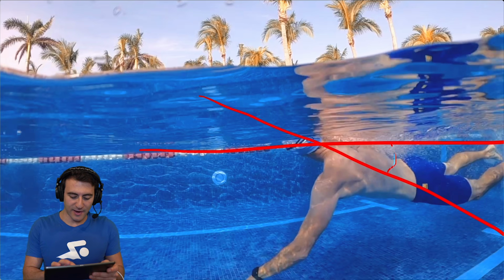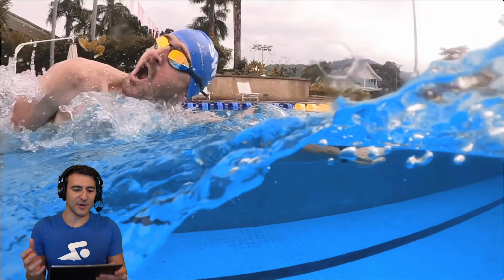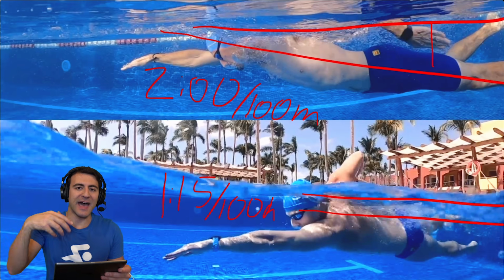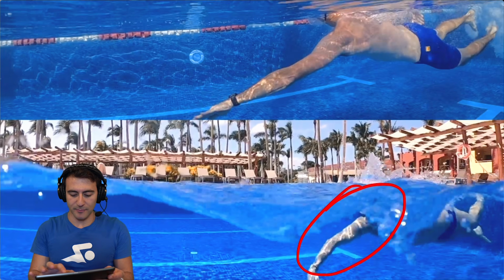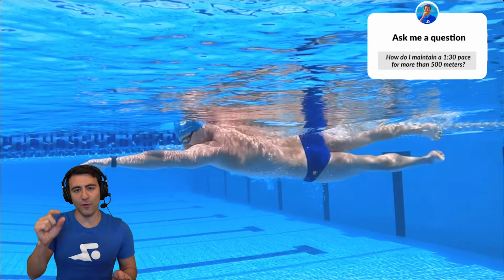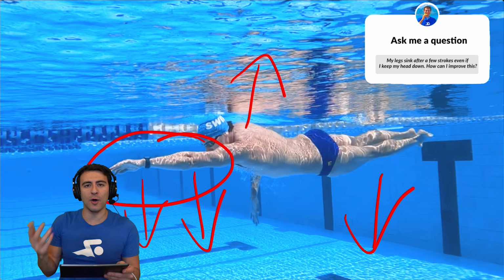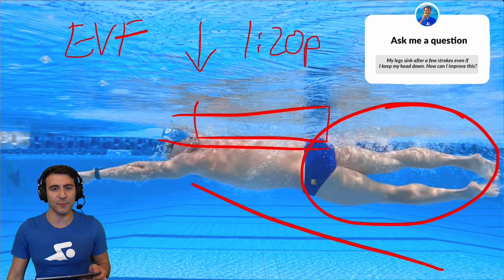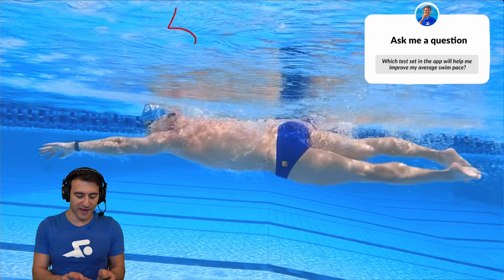1:20 vs 2:00 Freestyle Pace - Spot the Difference!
What's the biggest differences in technique between a 1:20 pace and a 2:00 pace for a 100 freestyle? Let's break down these two swims to find out!